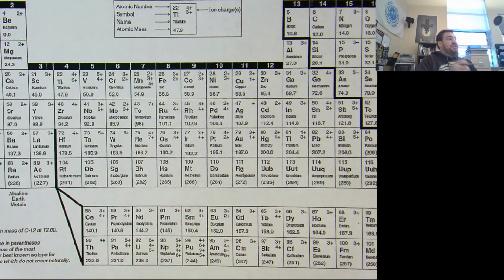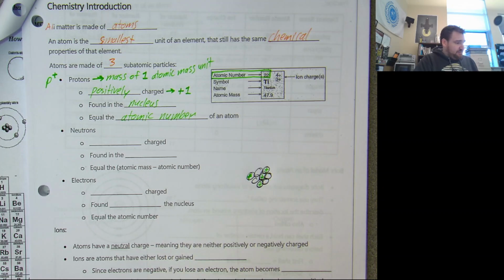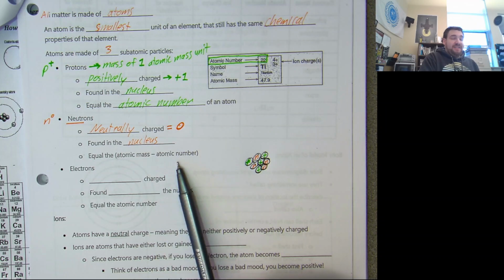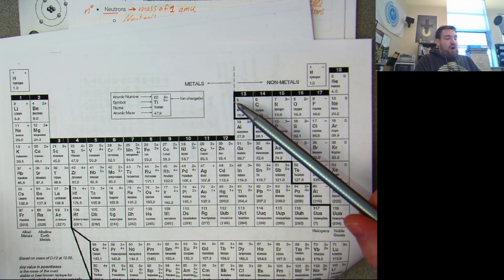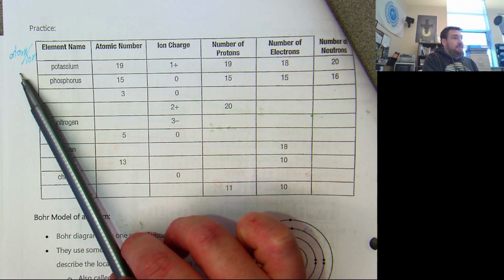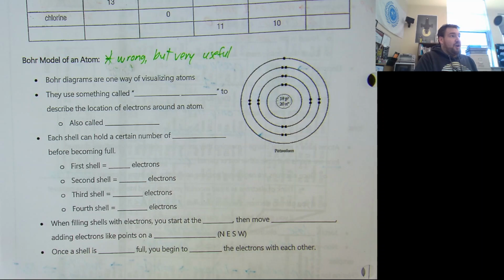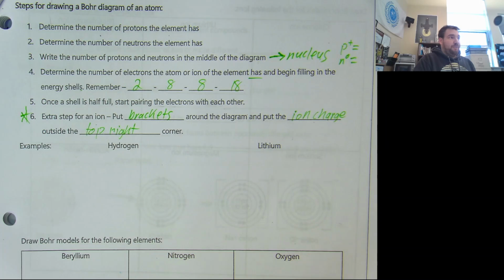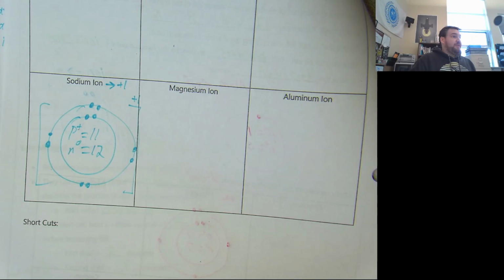2025 02 04 Block D